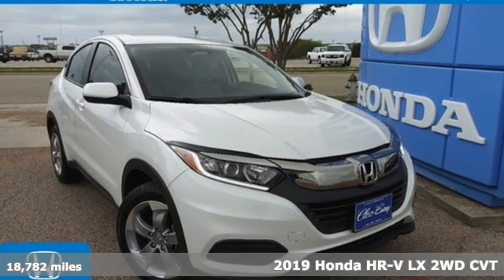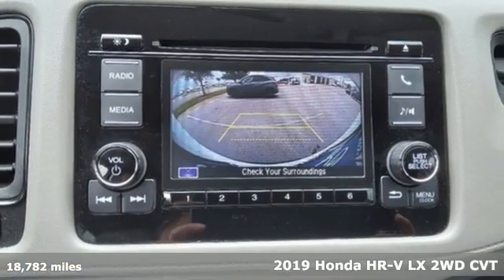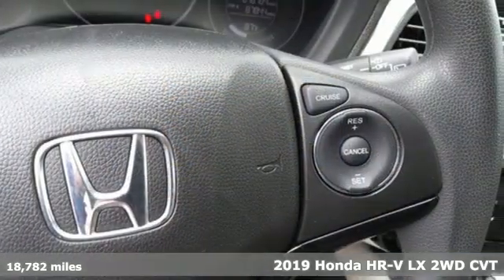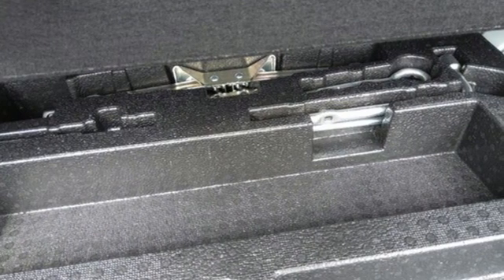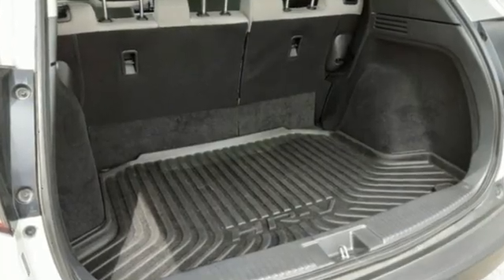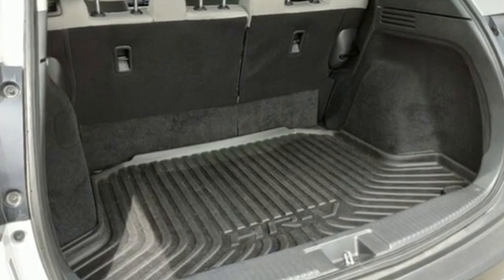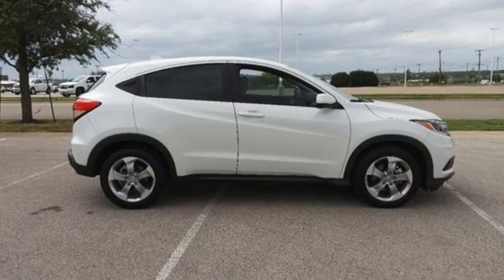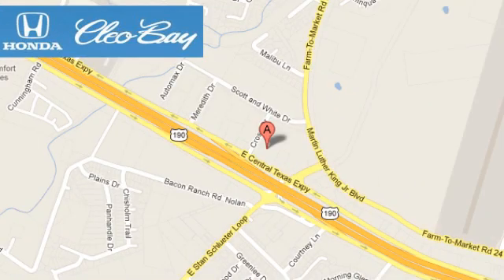2019 Honda HR-V Killeen TX Austin, TX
Year: 2019
Make: Honda
Model: HR-V
Trim: LX
Engine: 4 1.8 L
Transmission: Variable
Color: Platinum White Pearl
Interior: Gray
Mileage: 18782
Stock #: B0509A
VIN: 3CZRU5H39KM723069
Only 19,569 Miles! Delivers 34 Highway MPG and 28 City MPG! This Honda HR-V delivers a Regular Unleaded I-4 1.8 L/110 engine powering this Variable transmission. Side Impact Beams, Remote Keyless Entry w/Integrated Key Transmitter, Illuminated Entry and Panic Button, Rear Child Safety Locks.*This Honda HR-V Comes Equipped with These Options *Power Door Locks w/Autolock Feature, Perimeter Alarm, Outside Temp Gauge, Low Tire Pressure Warning, LED Brakelights, Dual Stage Driver And Passenger Seat-Mounted Side Airbags, Dual Stage Driver And Passenger Front Airbags, Day-Night Rearview Mirror, Curtain 1st And 2nd Row Airbags, Cloth Seat Trim.*Contact Us Today*Our guarantees were created with the strongest priority in providing the highest level of customer service from our dealership in both sales and service. Come in today to experience our exceptional service and drive off with the satisfaction knowing you bought with confidence at Cleo Bay Honda! We are located at 3907 E Central Texas Expressway, Killeen, TX 76543.

Address:
3907 E Cen-Tex Expy